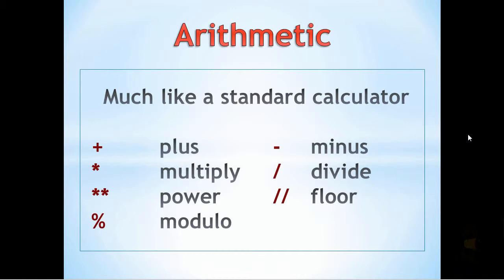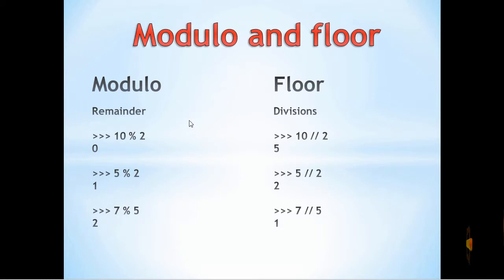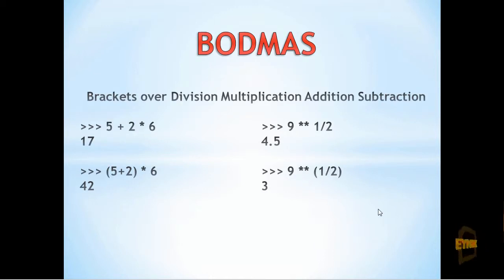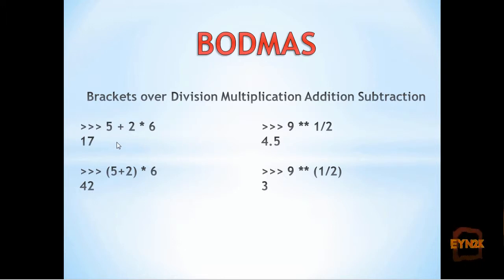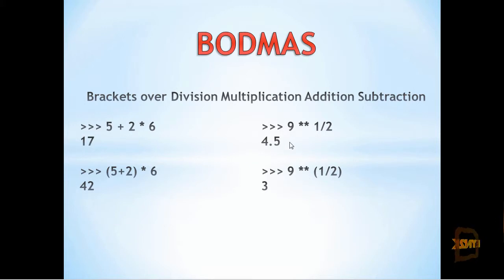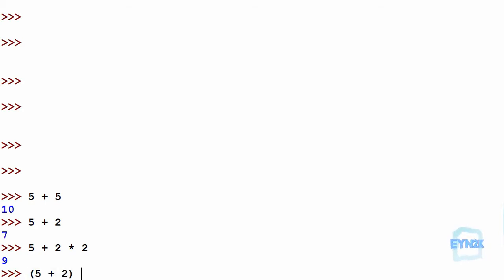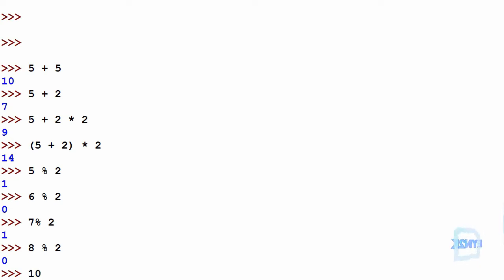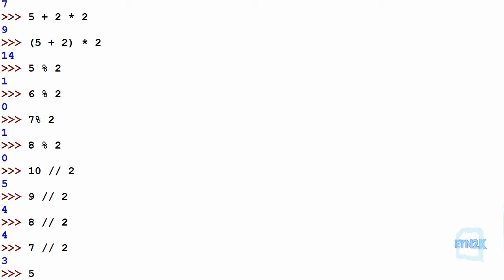Python Tutorial 1.0 - Arithmetic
This video is great for a recap on Everything You Need To Know about Arithmetic in Python. Please follow exercises (link at the end of video) if you are new to Python or we have not explained it well enough).

Blender 3D